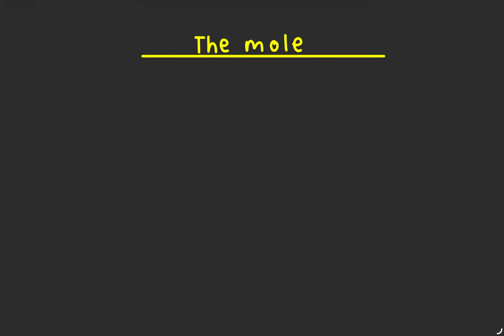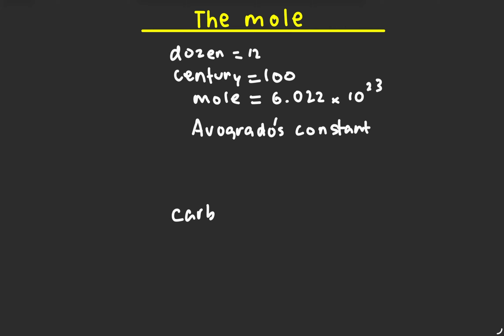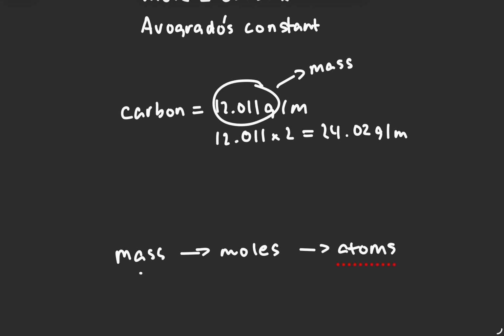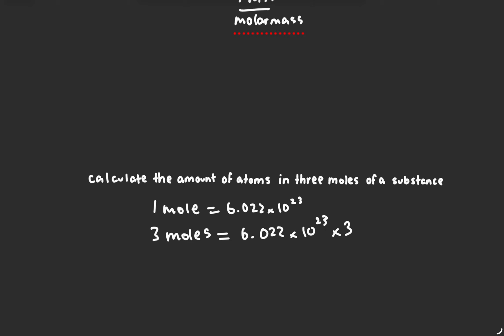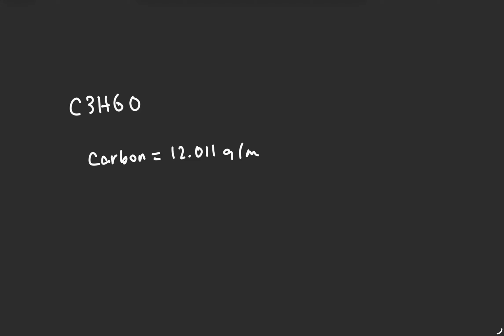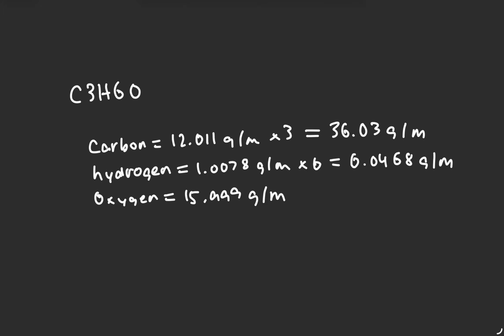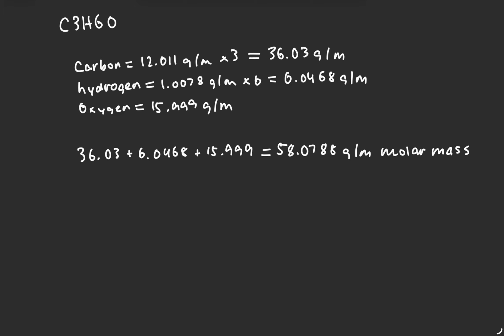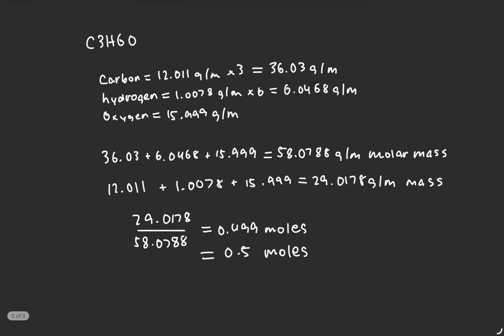The mole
Master the concept of the mole, molar mass, and stoichiometry in this beginner friendly chemistry lesson! 🧪 In this video, we break down Avogadro’s number, explain how to convert between mass, moles, and atoms, and work through step-by-step examples to help you understand chemical calculations with confidence.

You’ll learn:
• What the mole is and why chemists use it
• Avogadro’s constant (6.022 × 10²³) explained
• How to convert between atoms, moles, and mass
• How to calculate molar mass from chemical formulas
• Worked examples using C₃H₆O
• Important exam tips including significant figures and units

Whether you’re studying high school chemistry, preparing for exams, or learning stoichiometry for the first time, this video will help simplify these essential chemistry concepts.